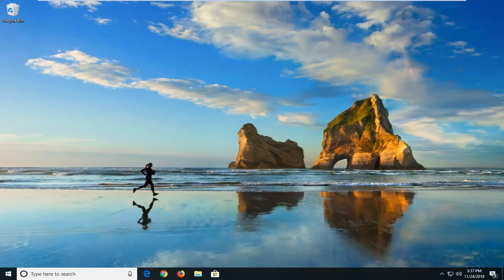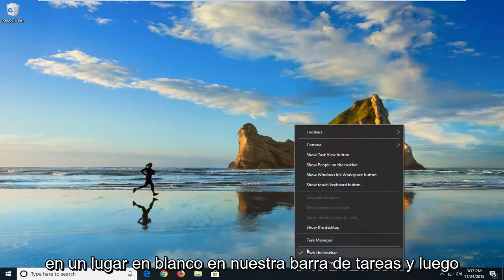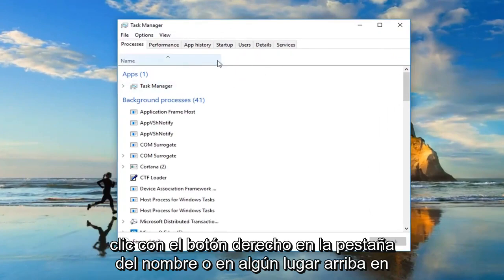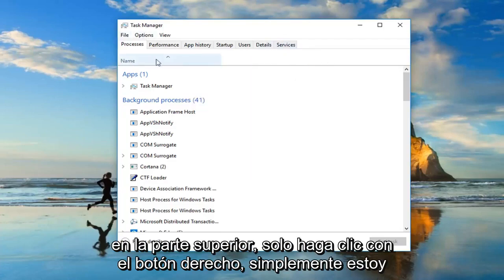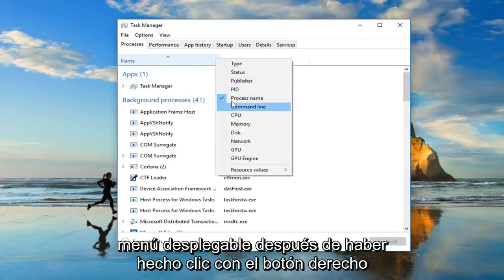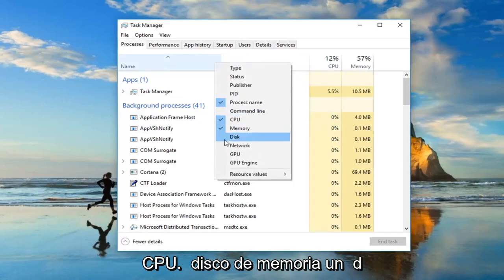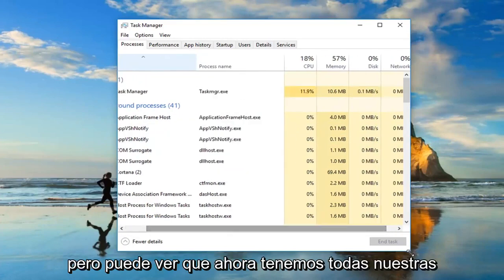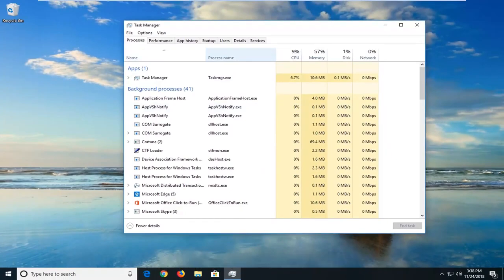Reparar la pestaña de procesos del Administrador de tareas en blanco en Windows 10/11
El Administrador de tareas está en blanco y no muestra los procesos en Windows 11/10 FIX [Tutorial]

Si su Administrador de tareas está en blanco y no muestra procesos en Windows 10/11, aquí hay algunas cosas que puede hacer para solucionar con éxito el problema del Administrador de tareas en blanco. Esto puede suceder debido a daños en los archivos del sistema o infecciones de malware.

El Administrador de tareas es una utilidad de Windows que le muestra a usted, el usuario, los programas que se ejecutan en su computadora a medida que la usa, mientras le brinda algún tipo de control sobre estas tareas.

Una de las cosas más básicas para las que se usa la utilidad es para ver qué se está ejecutando actualmente en su computadora, como los programas abiertos, los que se ejecutan en segundo plano y las tareas iniciadas por Windows y los programas instalados.

También se puede usar para finalizar por la fuerza cualquiera de estas tareas/programas en ejecución y ver cuánto usa cada uno de ellos de los recursos de hardware de su computadora, y cuáles se inician al inicio o arranque, y mucho más.

Cuando desea finalizar una tarea o verificar lo que se está ejecutando, y de repente descubre que no aparece nada en el Administrador de tareas, o que el Administrador de tareas está vacío, hay algunas cosas que debe verificar y / o confirmar antes de intentar las soluciones alternativas para resuelvelo.

Puede actualizar el administrador de tareas y ver si la lista de procesos se actualiza, o establecer la velocidad de actualización en normal. También puede desconectarse y volver a conectarse desde su cuenta, o hacer clic derecho en la ventana en blanco y seleccionar la opción 'restaurar' para ver si ayuda. Si tiene el administrador de tareas en modo de huella pequeña, puede hacer doble clic en cualquier área blanca para restaurarlo a la normalidad.